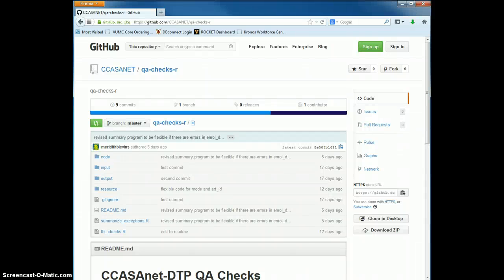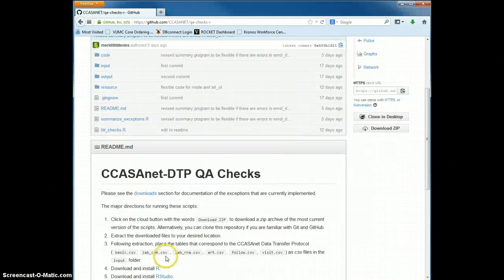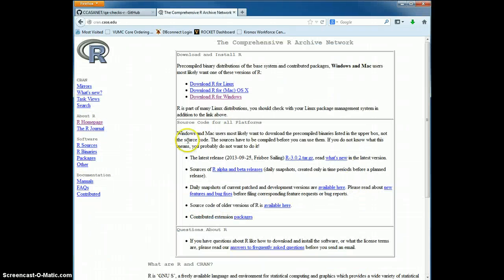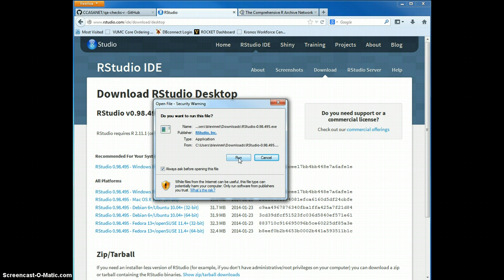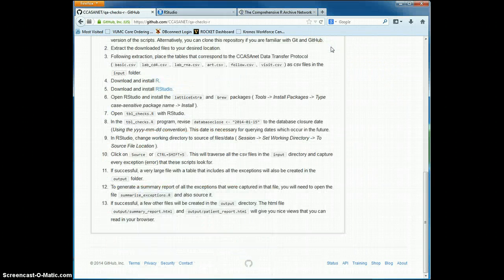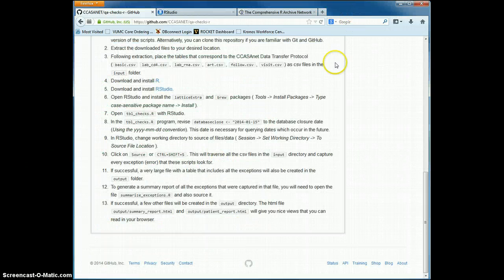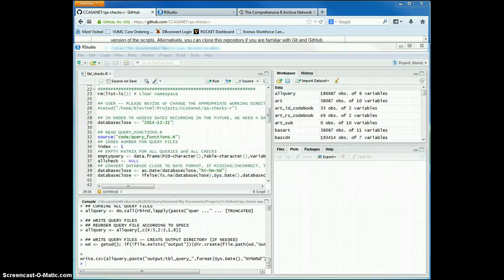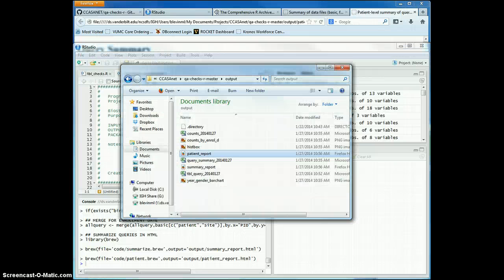CCASAnet qa-checks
Walk through instructions on GitHub to download, install, and execute QA checks for data structured using the CCASAnet DTP.